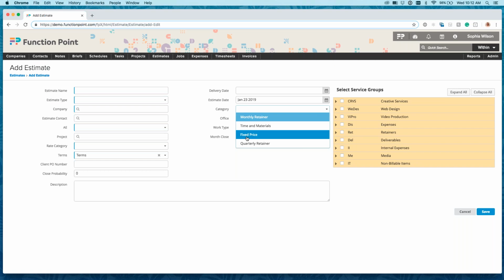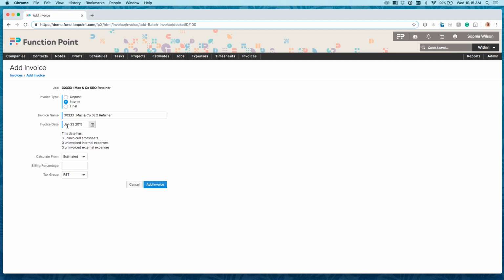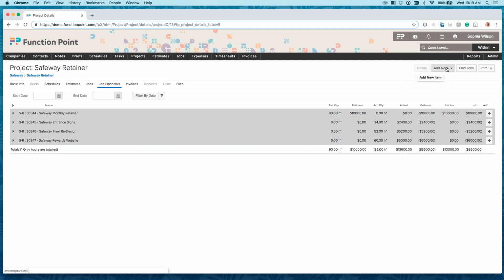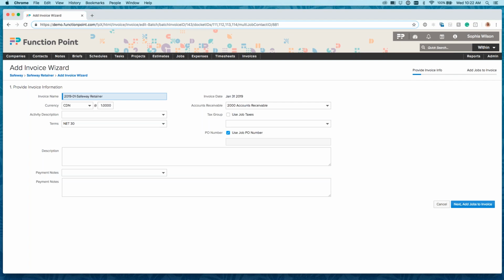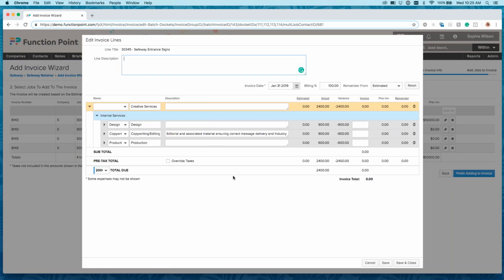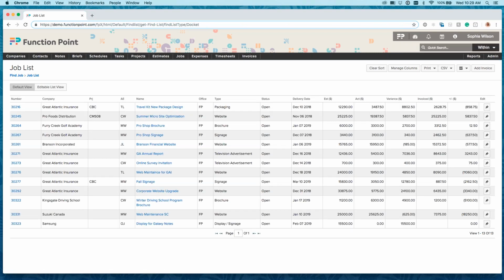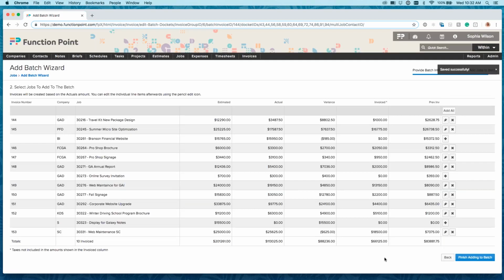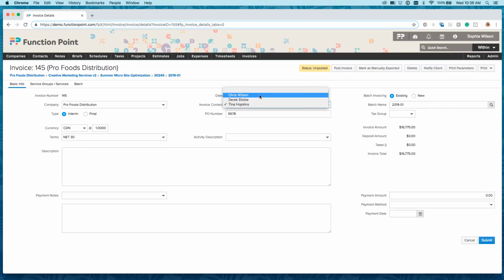Invoicing Made Easy: Retainer and Recurring Billing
We will cover FP’s recommended methods for invoicing your retainers and any Jobs that have a recurring billing schedule. This includes single Job invoices, and cases when you want to include multiple Jobs on a single invoice.